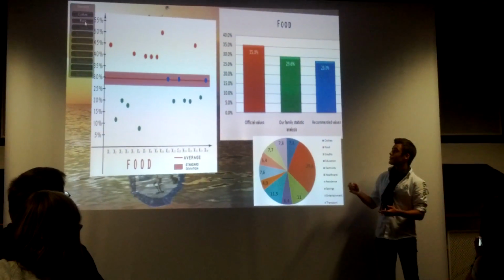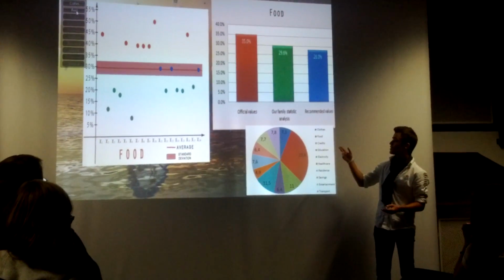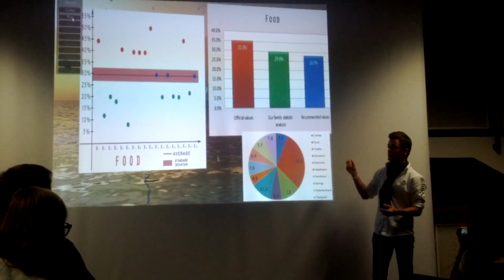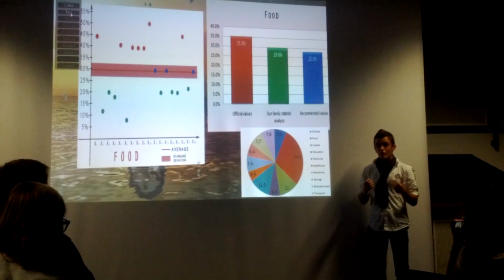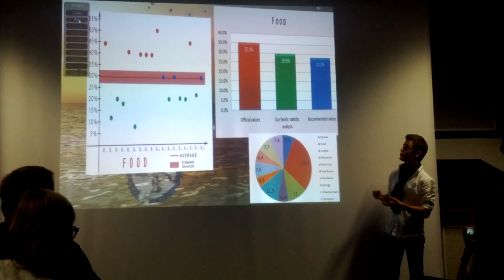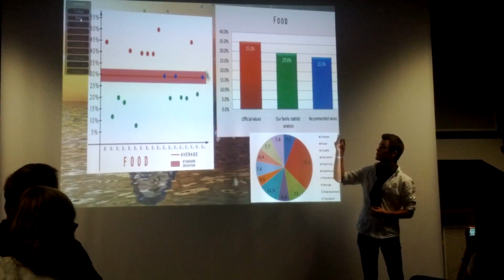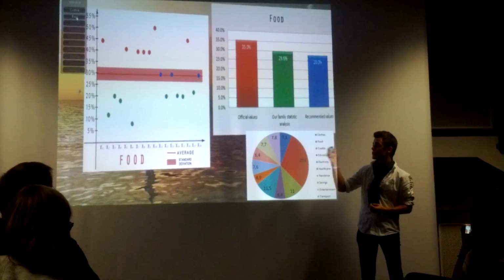MatCH! - Bulgarian presentation (2)